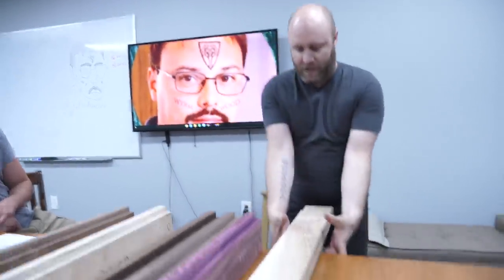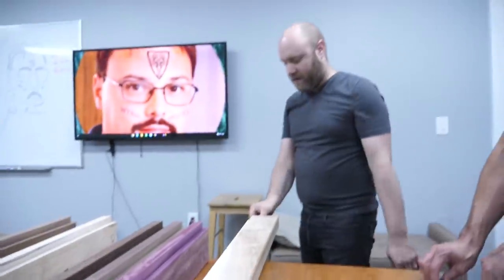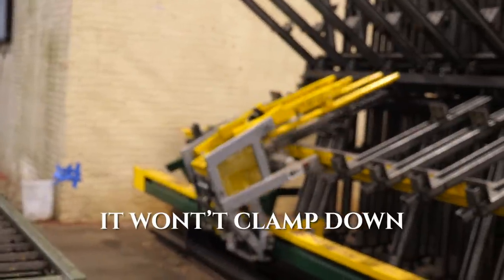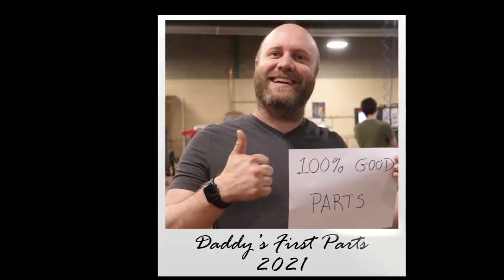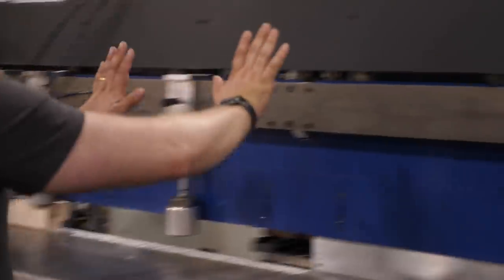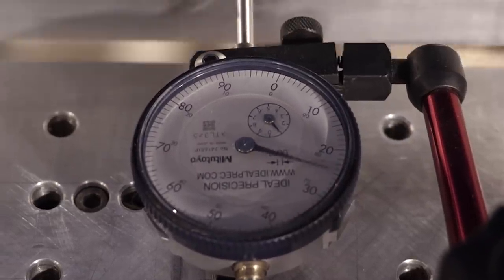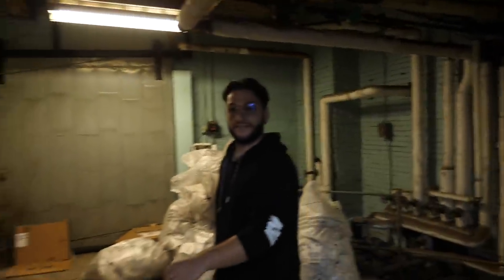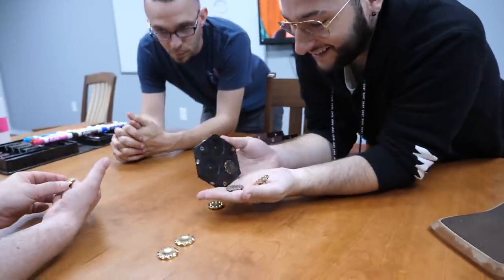The M&T IS SOLVED! (but we still need Frank) S8E20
In S8E20 of Wyrm Lyfe, Jason does some experiments, and the M&T issue is solved... but we still need to get Frank.